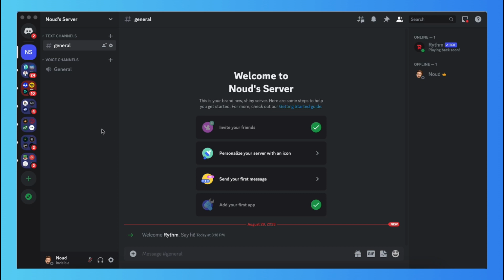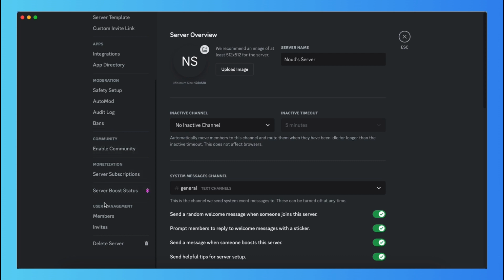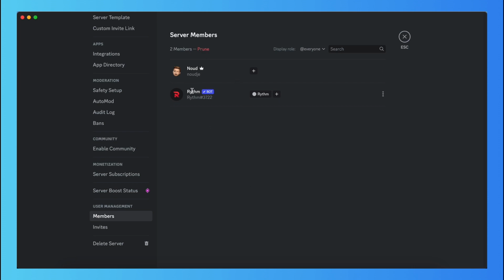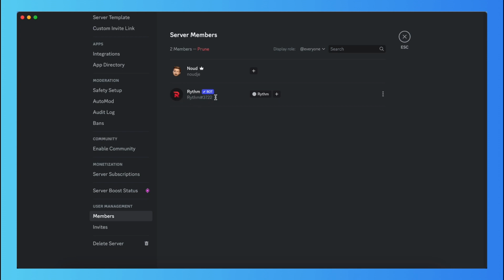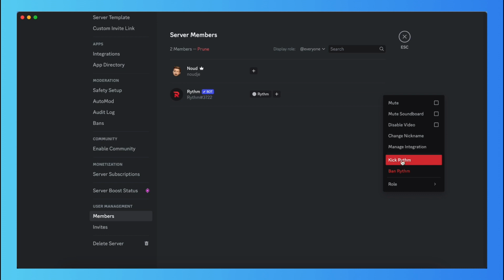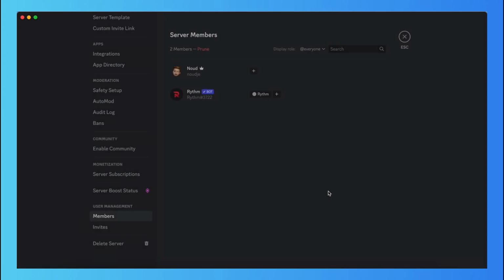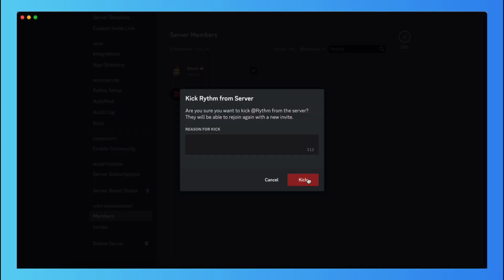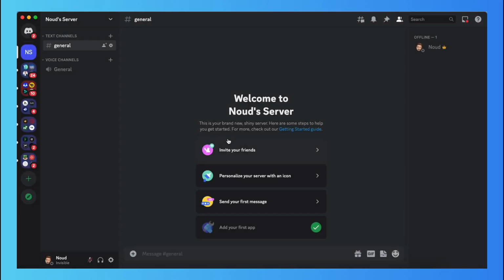How to Kick Someone From Discord Server (2025 Guide)